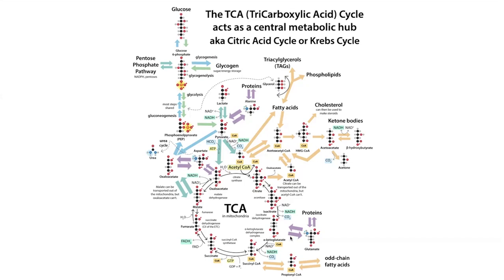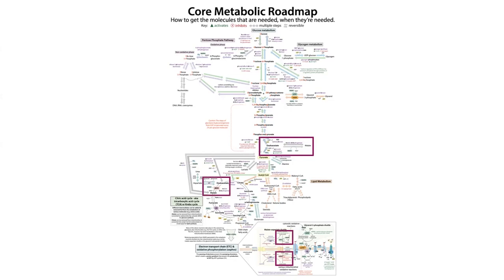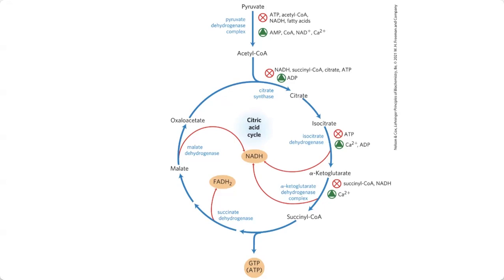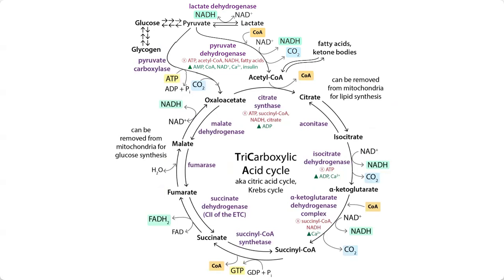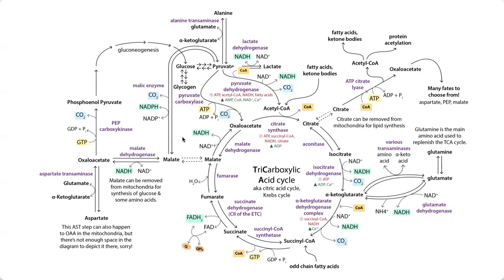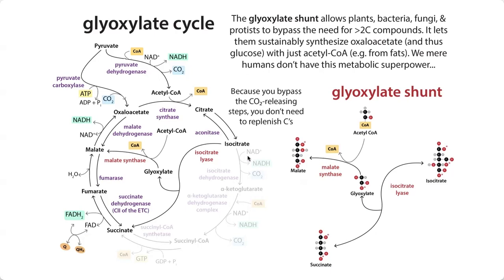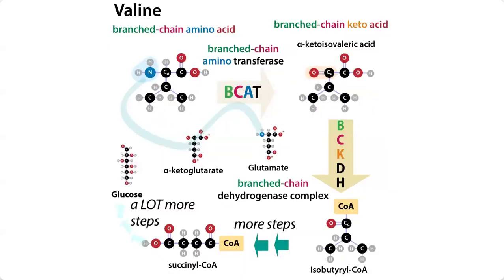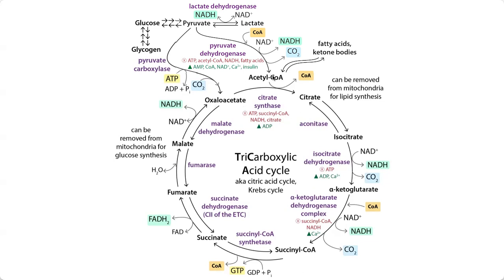Regulation & use of the TCA cycle (aka citric acid cycle, Krebs cycle) - anaplerotic rxns, etc..Fa24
The citric acid cycle (aka tricarbocylic acid (TCA) or Krebs cycle) acts as a kind of central hub of the metabolism subway system. The TCA oxidizes Acetyl-CoA into ATP (or GTP depending on the cell type) & CO₂. Oxidation refers to the loss of electrons (with the gaining partners said to be reduced). Acetyl-CoA loses electrons that get captured by the electron carriers NADH & FADH₂, which enter oxidative phosphorylation to cash in those electrons for the big ATP payoff. But it’s also a great source of building blocks that can be siphoned off for making new things. Problem is, if you do that, you have to replenish the cycle, leading to the concept of “anaplerotic” reactions, which regenerate pathway intermediates. Ready to dive in?

For each “turn of the TCA cycle” you get one ATP (or GTP), 3 NADH, 1 FADH₂, & 2 CO₂. And you wind up with a molecule of oxaloacetate (OAA). OAA can join up with another acetyl-CoA to do it all again, or it can get shuttled off to make glucose (blood sugar) via gluconeogenesis. So you might think - oh cool, you get acetyl-CoA from leucine, so you you can use leucine to make acetyl-CoA to make oxaloacetate (OAA) and shuttle that OAA off to make glucose through gluconeogenesis.

BUT the thing is - in order to enter the TCA, acetyl-CoA has to hook up with oxaloacetate. So the oxaloacetate you make basically just pays you back for the one you spent to get Acetyl-CoA in the cycle to begin with. In order to be considered “glucogenic” an amino acid has to be able to be broken down into something that is “already in” the TCA without having to spend something from the TCA to get in.

So why enter at all? ENERGY! In addition to that initial ATP payout those electrons can get cashed in for major energy money. After oxidative phosphorylation you can get up to 22 ATP per acetyl-CoA

But entering the TCA isn’t the only fate for acetyl-CoA. It can instead be shuttled off to make fatty acids. Or it can go the ketone body way….

Acetoacetate is basically 2 acetyl-CoA molecules ditching their Co-As & shacking up. Beta-hydroxybutyrate is a reduced form of that where one of the ketone’s is converted to a hydroxyl )-OH) group. And acetone is a spontaneous product from the breakdown of those - it’s the decarboxylated form of acetoacetate & unlike those other two, it can’t easily be converted back into acetyl-CoA. The liver can do that - but indirectly - it first turns it into lactic acid, then that gets oxidized into pyruvic acid and then you can turn that pyruvic acid into acetyl-CoA.

Ketone bodies are a normal way to get energy from lipids (not water-soluble) through your blood. Ketone bodies are soluble so they can travel from the liver where they’re made throughout your body. The problem is just when you can’t keep up. During times of starvation or heavy prolonged exercise, the liver starts running out of OAA because you’re not feeding the pathway from sugar. And without OAA you can’t get acetyl-CoA into the pathway, so it instead takes the alternate ketone route. The ketones released can be taken in by cells throughout your body (even in your brain) and there’s enough OAA there (at least initially) to use it.

When ketone bodies are produced faster than they can be consumed you get ketosis - which is ketone overload - in your blood (ketonemia) & pee (ketonuria). And having all those carboxylic acid groups messes up the pH of these fluids. Diabetics are at risk for diabetic ketoacidosis when their insulin levels are too low - basically their cells aren’t taking in and using sugar, and insulin’s “opposite” hormone-wise, glucagon, goes unchecked, “yelling” at cells to burn fat. So they do -  they turn to breaking down fat and protein leading to high levels of ketones being made.

With regards to branched chain amino acids, Depending on which BCAA went in, you’ll get left with different products which can have different fates. In the case of isoleucine, you’re left with α-methylbutyrl-CoA, which can get further processed to give you acetyl-CoA and succinyl-CoA. acetyl-CoA can be used to make ketone bodies and lipids, so we call it ketogenic. And the succinyl-CoA can get used to make glucose (blood sugar), so we call it glucogenic. So isoleucine is both ketogenic and glucogenic. (leucine is strictly ketogenic, whereas valine is strictly glucogenic, but isoleucine’s both). more on this ketogenic vs. glucogenic business

PDF of expanded TCA chart: Bibel, B., & The bumbling biochemist. (2024). Expanded TCA cycle (TriCarboxylic Acid Cycle, aka Citric Acid Cycle, aka Krebs cycle). Zenodo.

Feel free to use, but please cite the bumbling biochemist if you do. Thank you and happy learning!